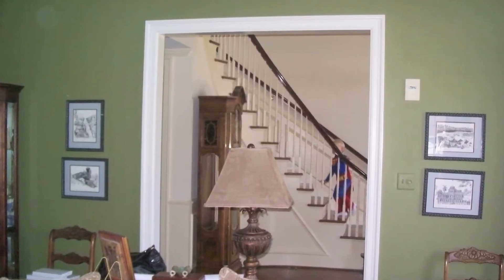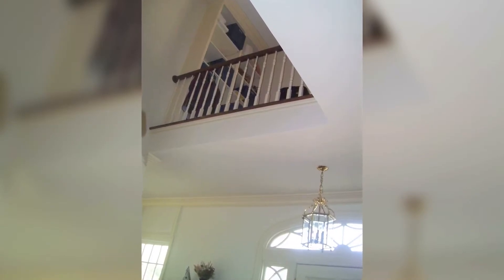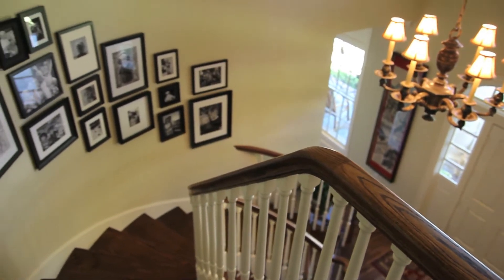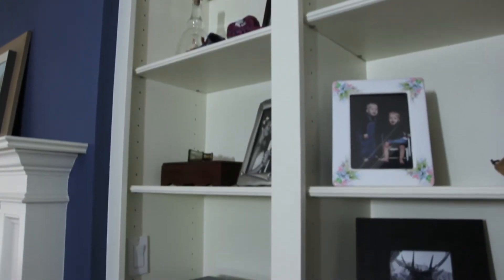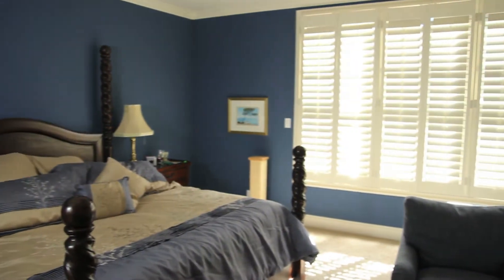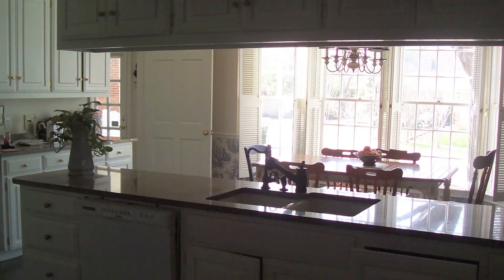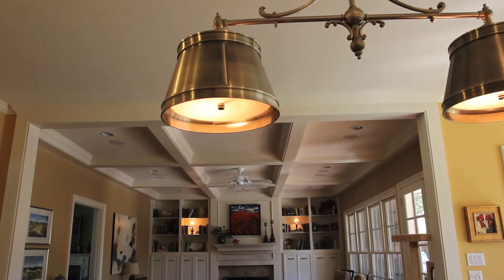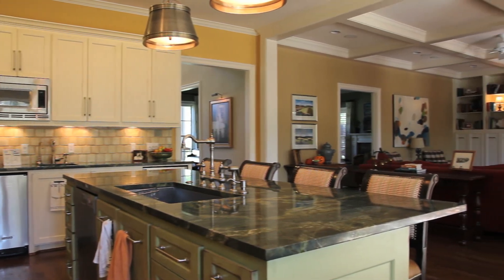Before and After, Whole Home Remodel